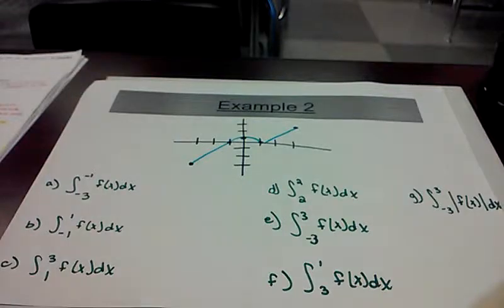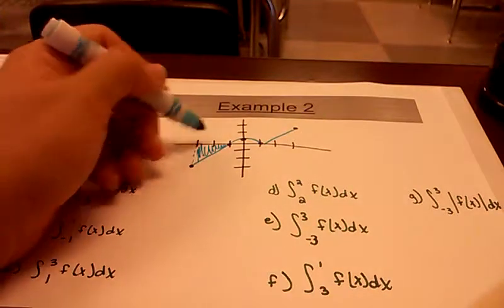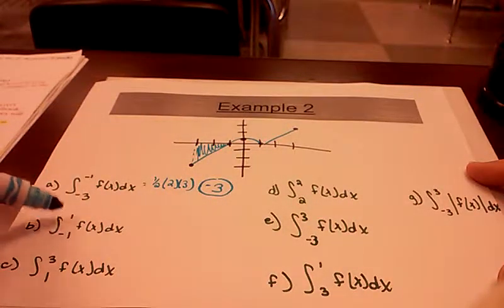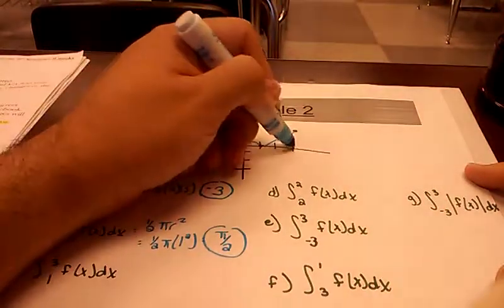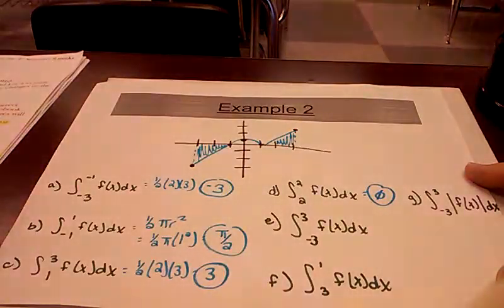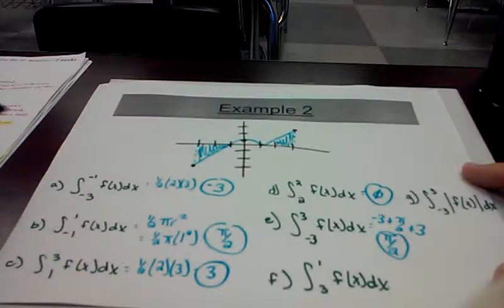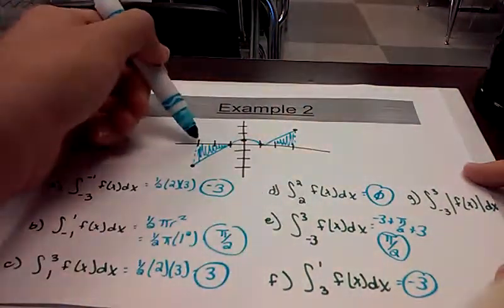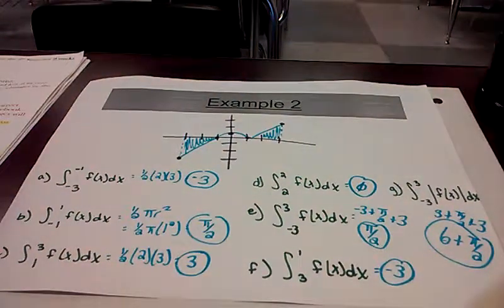Definite integral part 1.2